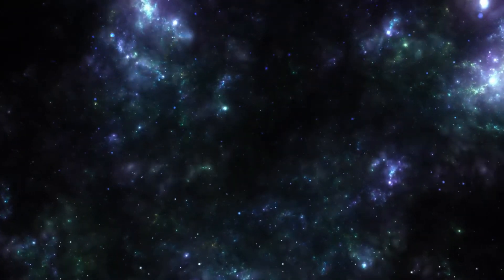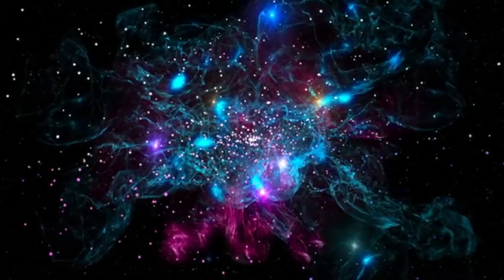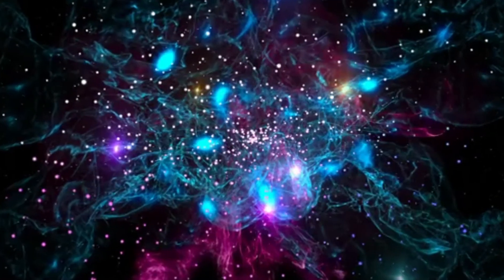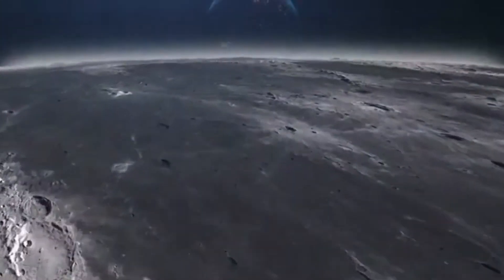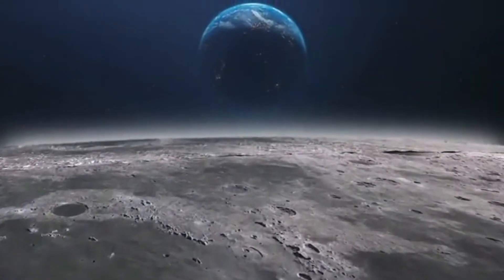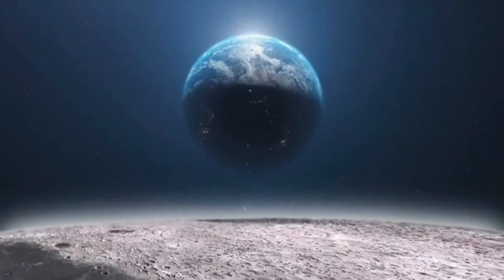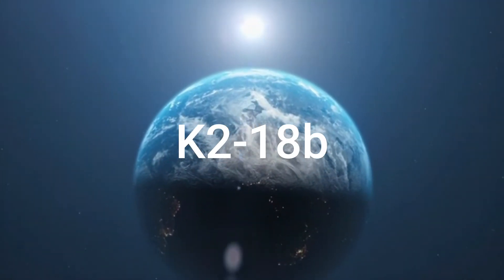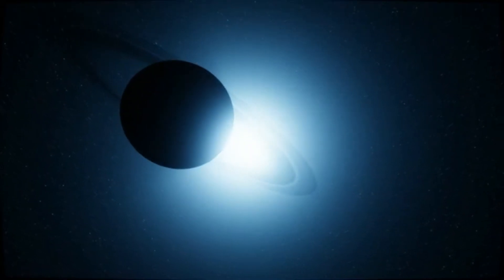Breaking! JWST Finds Evidence of Life on Exoplanet K2-18 B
The James Webb Space Telescope JWST represents a remarkable advancement in astronomical observation. In 2023, initial reports suggested that JWST had detected potential signs of life on the distant exoplanet K2-18b. Understandably, this news generated considerable excitement within the scientific community and among the general public. However, a recent study offers a more cautious interpretation of the data, emphasizing the challenges of definitively identifying extraterrestrial life.